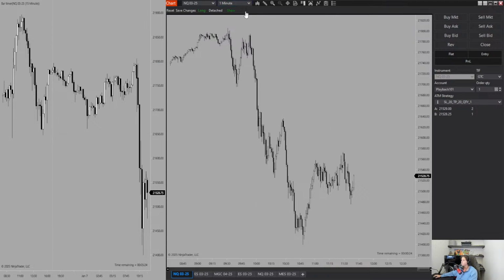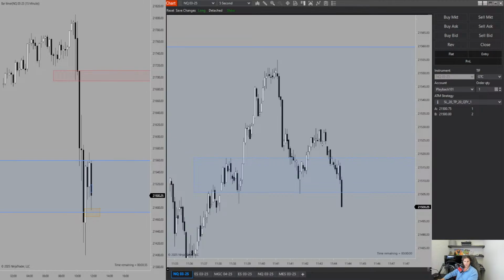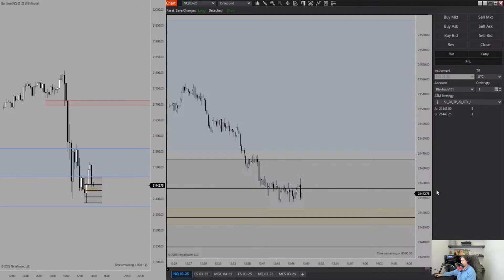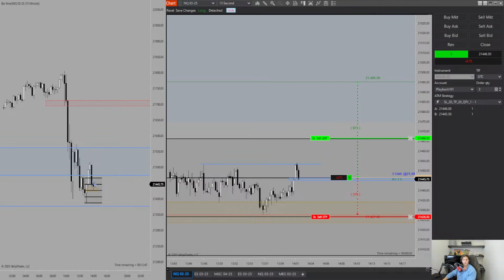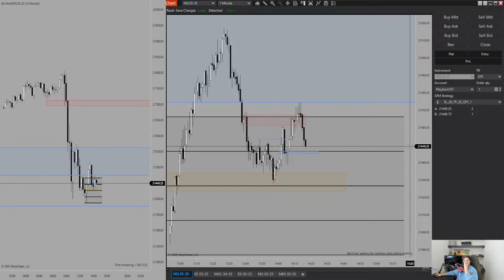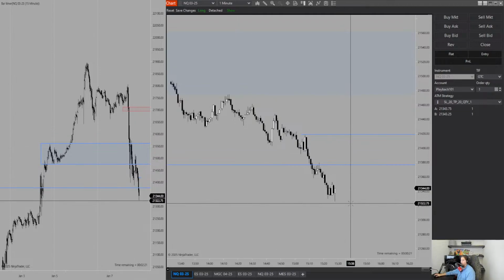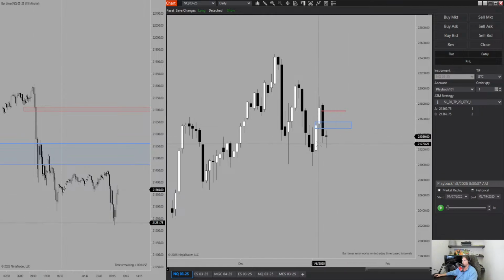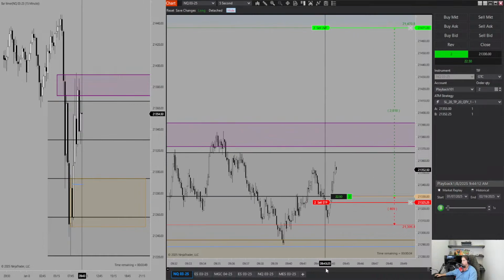BACKTESTING SESSION | $NQ | 2025.03.06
Backtesting $NQ on NinjaTrader